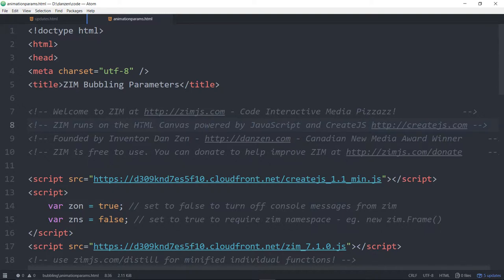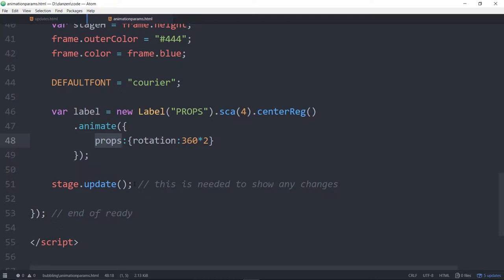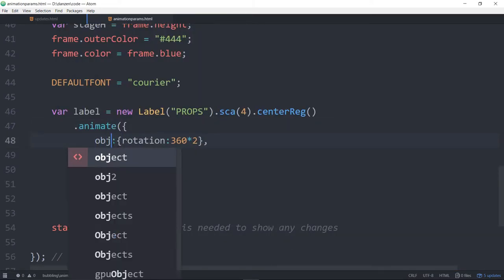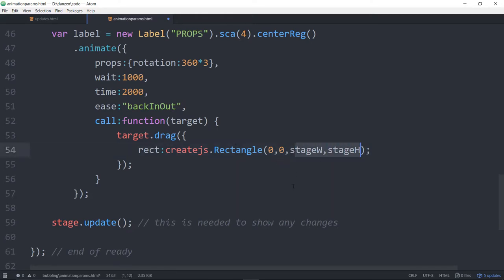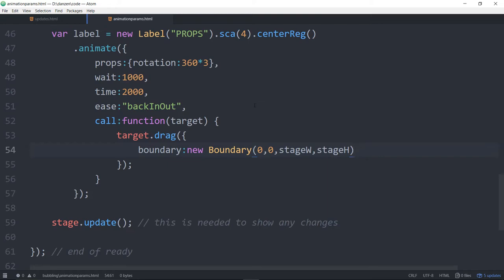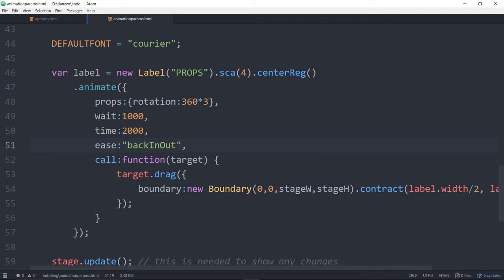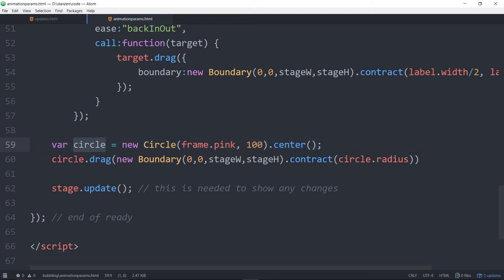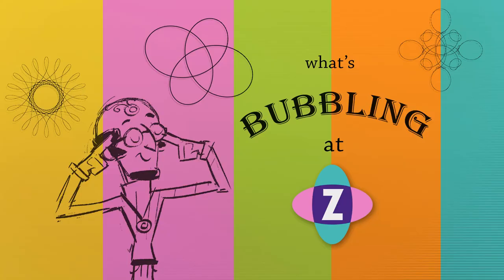ZIM Bubbling: 65. Animate Changes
ZIM Bubbling: 65. Animate Changes and Default Fonts - for ZIM

ZIM animate() now uses a props parameter instead of the depreciated obj parameter for more clarity.  The old props parameter has been renamed cjsProps.  The obj parameter can still be used for backwards compatibility.

ZIM drag() and gesture() now use a boundary parameter which replaces the rect parameter - that can still be used for backwards compatibility.  This accepts a new Boundary() object with x, y, width and height properties.